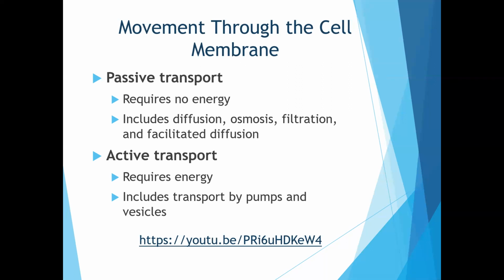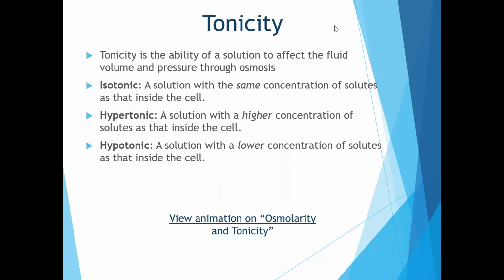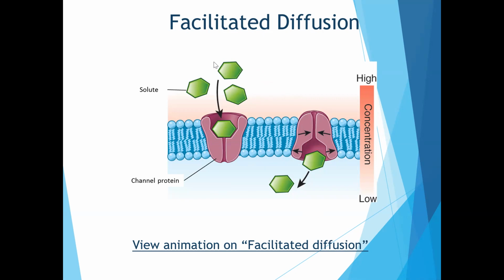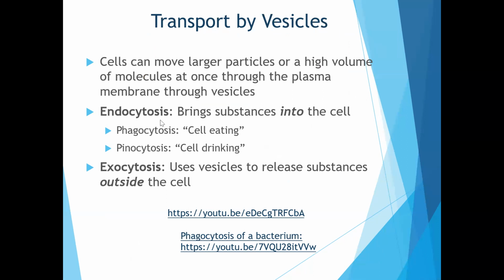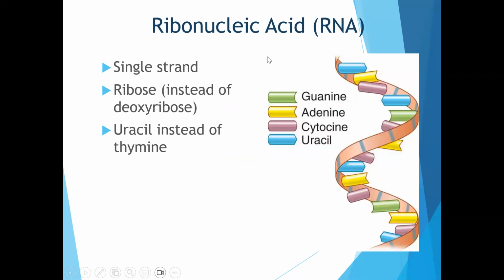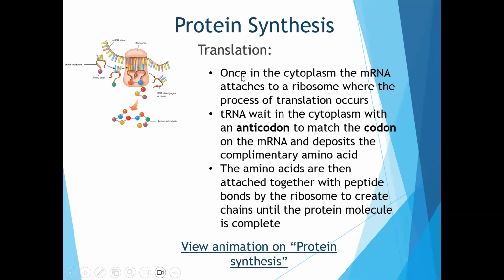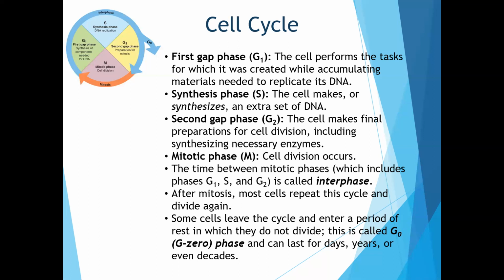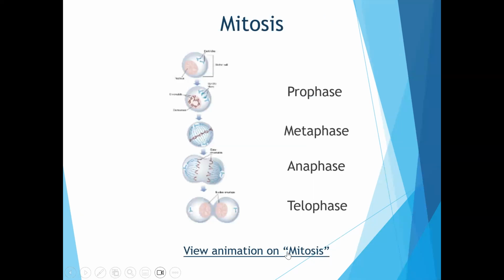Ch 3 Cells Part 2